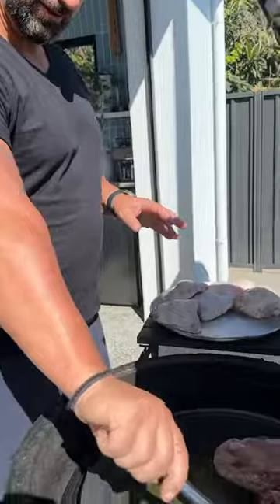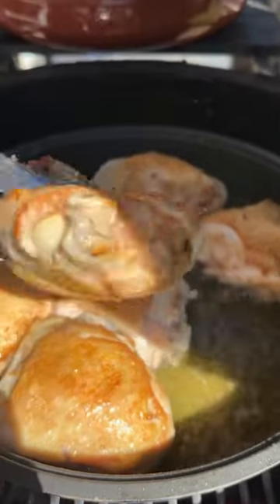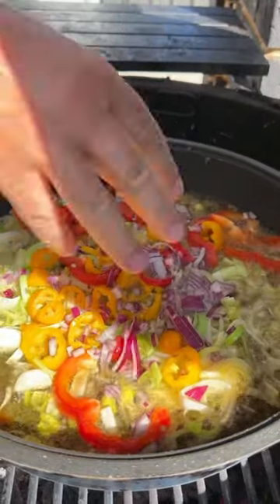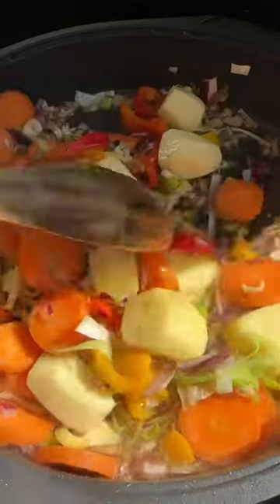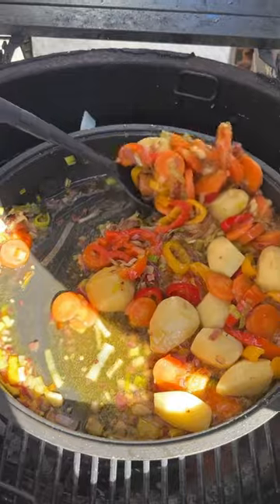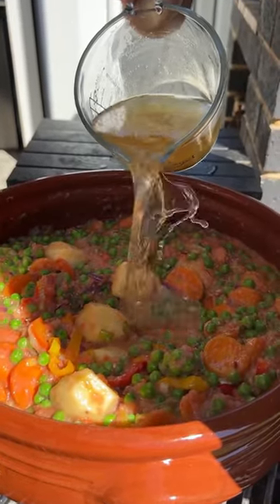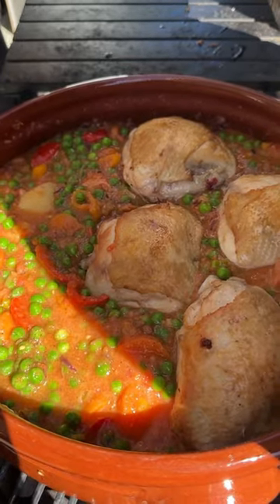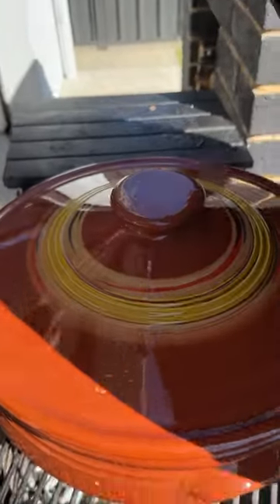Chicken with peas